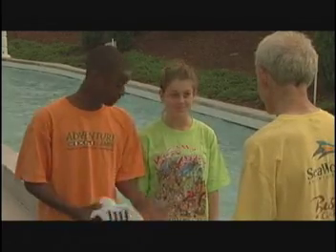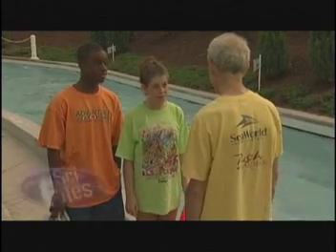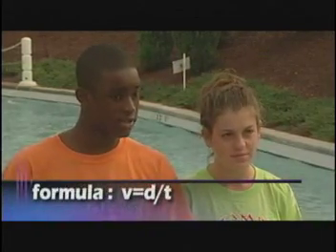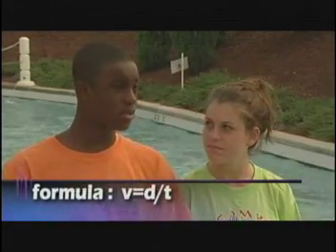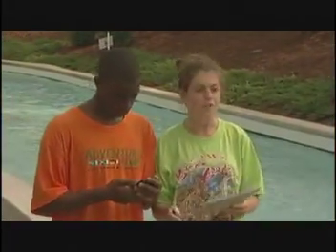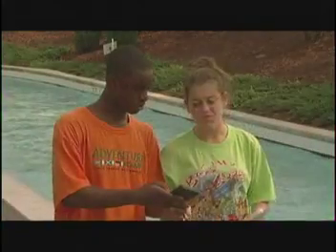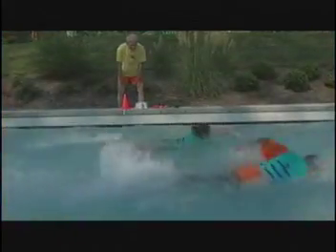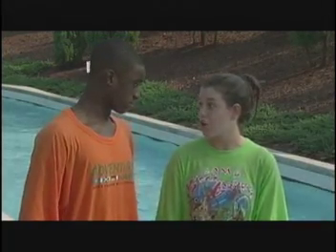NASA SCI Files - Velocity of Current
Fifth segment of the Ocean Odyssey describes the velocity of current. In the fifth segment the tree house detectives perform a series of experiments. In the first experiment they measured the velocity of current, in the second experiment they see who can swim the fastest against the current, and in the final experiment of this segment they test to see if people float at different speeds.